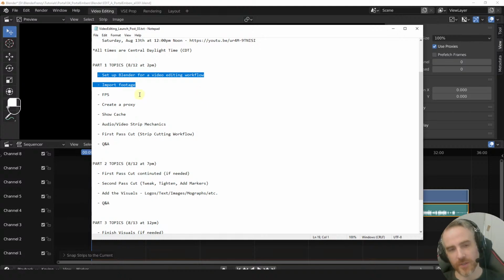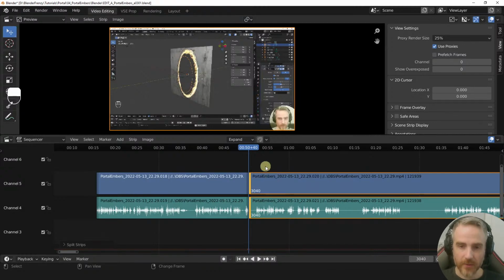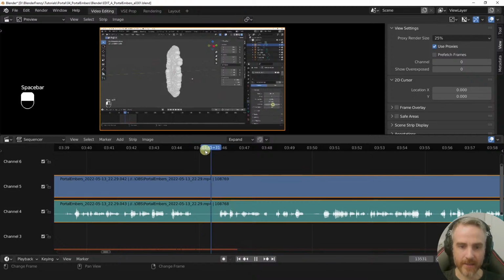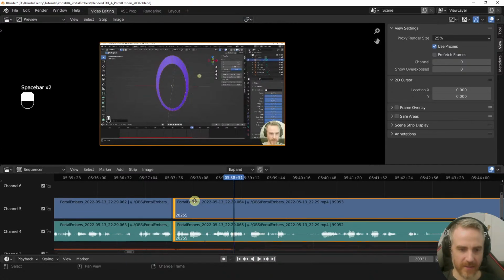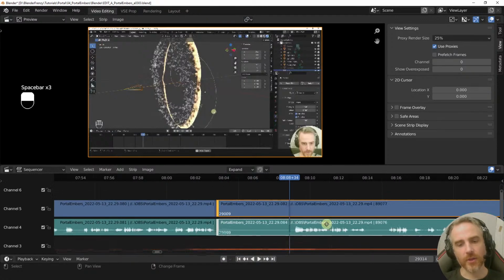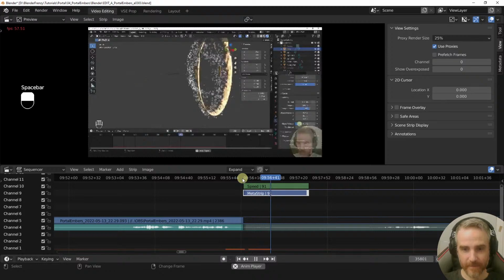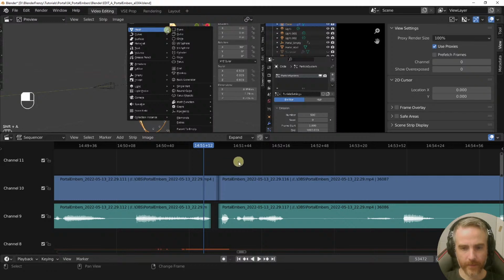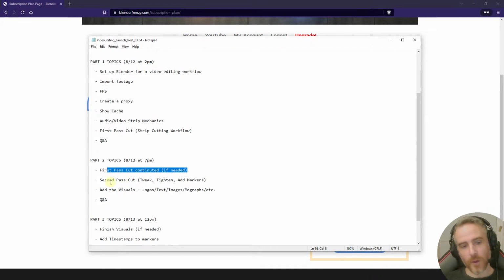Livestream: Real-time Video Editing in Blender's VSE (Part 2)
Come watch how I edit my next tutorial in real time. It will be beginner friendly since I'll start from the very beggining and show you step-by-step the process I use for editing all my Blender tutorials in the Video Sequence Editor.

*All times are Central Daylight Time (CDT)

PART 1 TOPICS (8/12 at 2pm)

  - Set up Blender for a video editing workflow

  - Import footage

  - FPS

  - Create a proxy

  - Show Cache

  - Audio/Video Strip Mechanics

  - First Pass Cut (Strip Cutting Workflow)

  - Q&A

PART 2 TOPICS (8/12 at 7pm)

  - First Pass Cut continuted (if needed)

  - Second Pass Cut (Tweak, Tighten, Add Markers)

  - Add the Visuals - Logos/Text/Images/Mographs/etc.

  - Q&A

PART 3 TOPICS (8/13 at 12pm)

  - Finish Visuals (if needed)

  - Add Timestamps to markers

  - Prep for Rendering

  - Render

  - Q&A